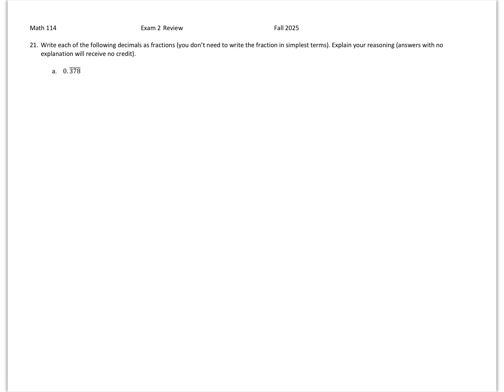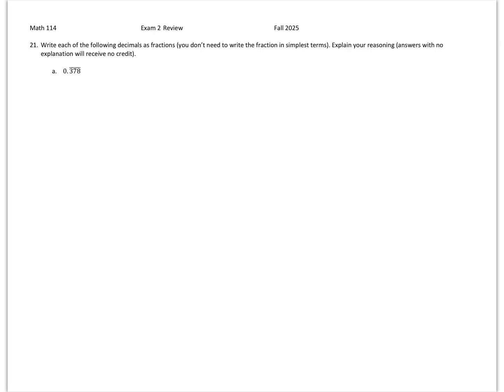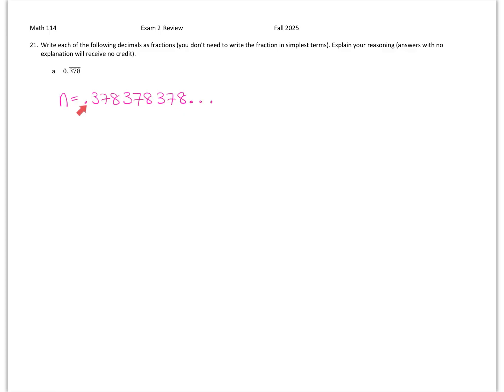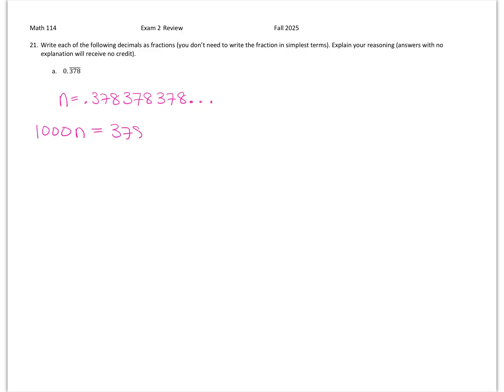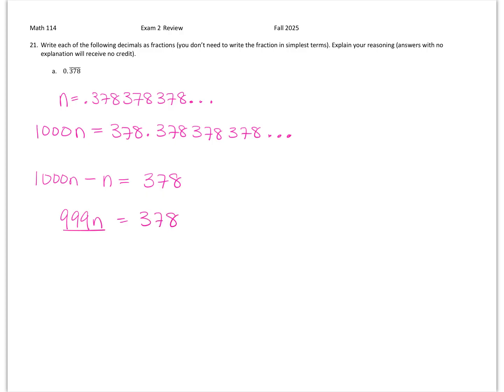114 Exam 2 Review fall 25 PROBLEM 21A